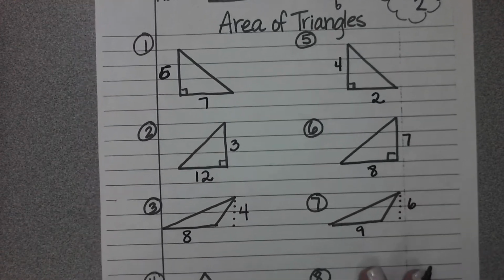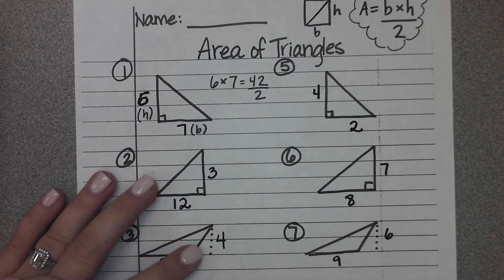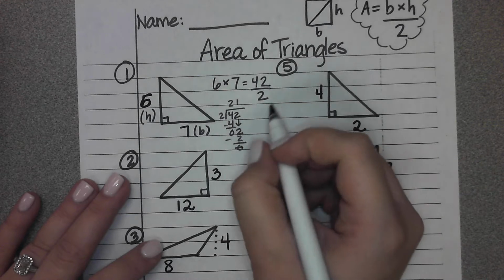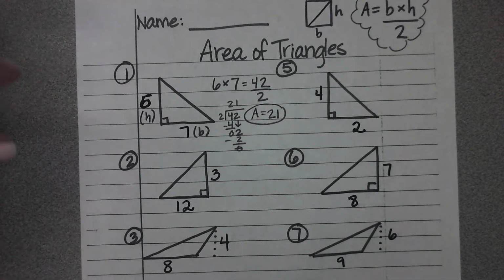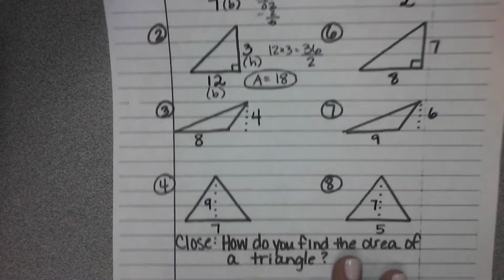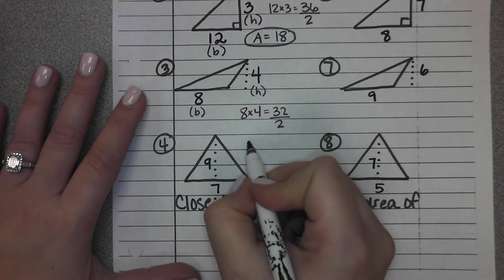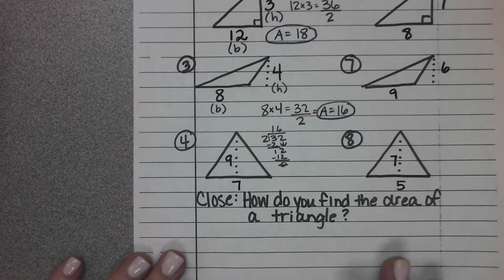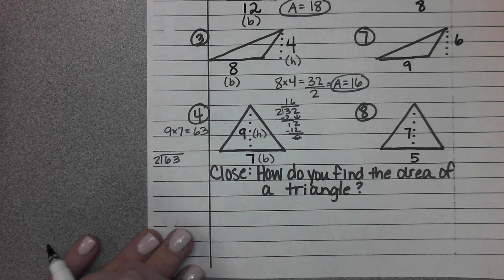Area of Triangles (Basic Review)